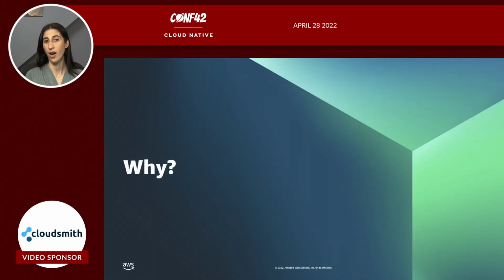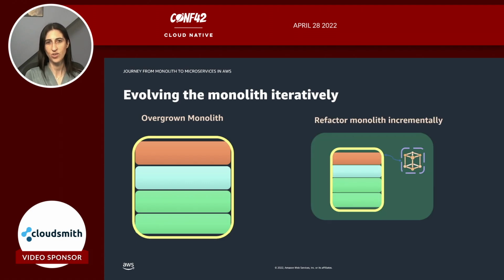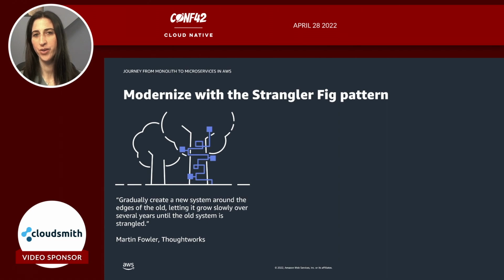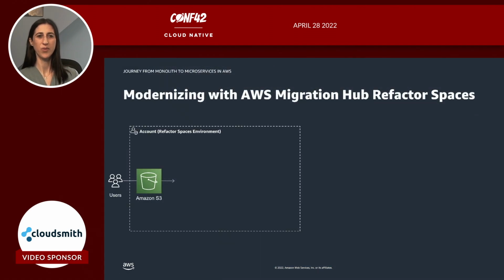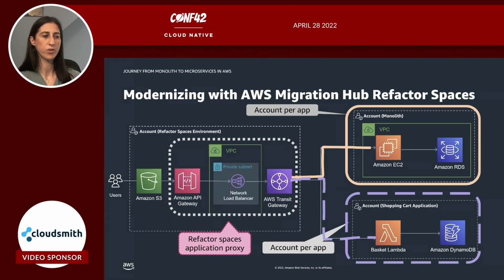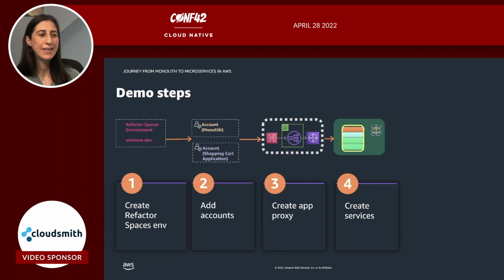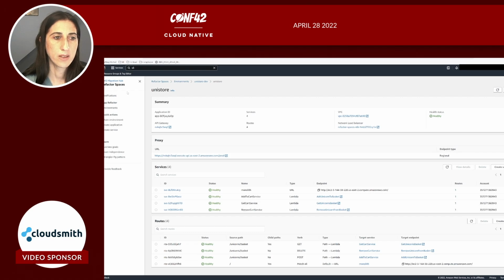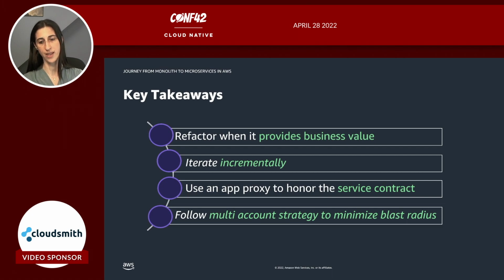Journey from monolith to microservices on AWS | Lerna Ekmekcioglu | Conf42 Cloud Native 2022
Lifting and shifting applications into the cloud, even monolithic apps, requires minimal to no changes to the application architecture and is straight forward.  Once rehosted in the cloud, modernizing a monolith into a microservices based architecture is a natural next step.  It helps teams with agility but requires a methodical approach to minimize risk of disruptions to the business.

In this session, I cover how to modernize a monolithic application into a microservices-based architecture in AWS. I apply the strangler fig pattern using AWS Migration Hub Refactor Spaces to chip away at the monolith iteratively and demonstrate step by step how to move a sample Spring Boot Java application into microservices built on AWS serverless components.

The session is targeted for cloud teams who are looking to modernize their monolithic application stacks rehosted on AWS including those in regulated industries where security and reliability are critical such as Financial Services and Healthcare.

0:00 Intro
1:27 Talk